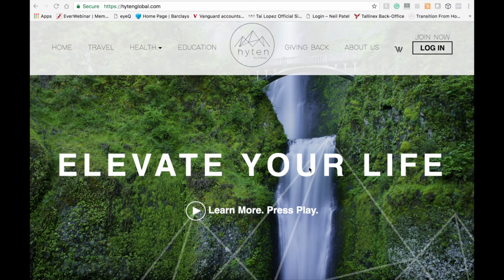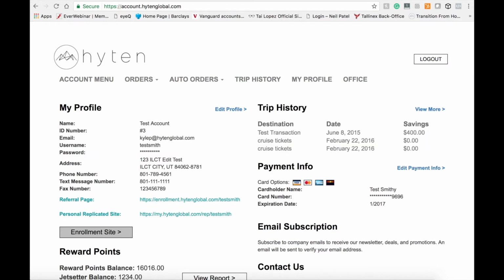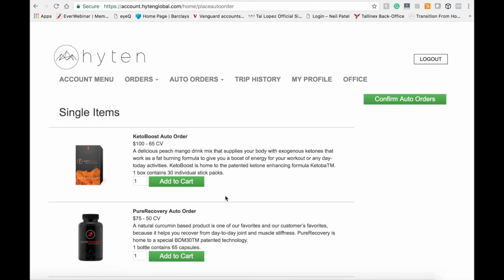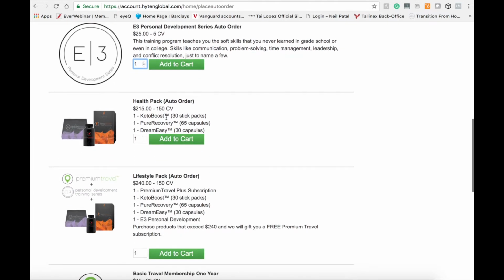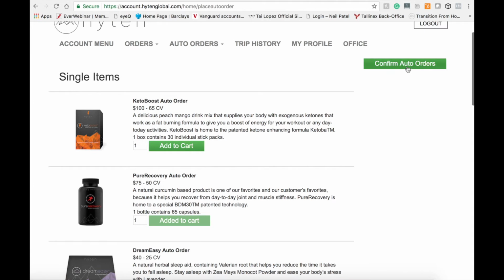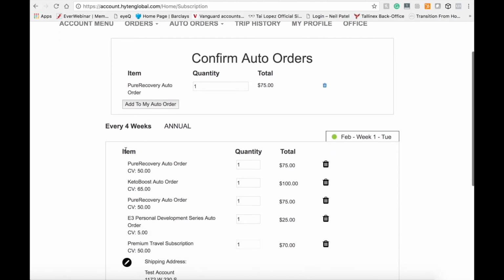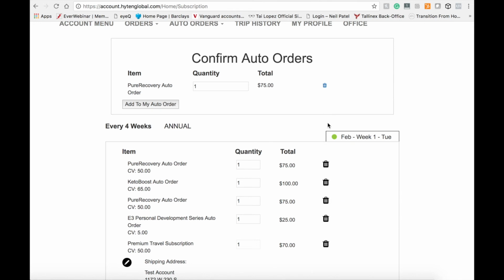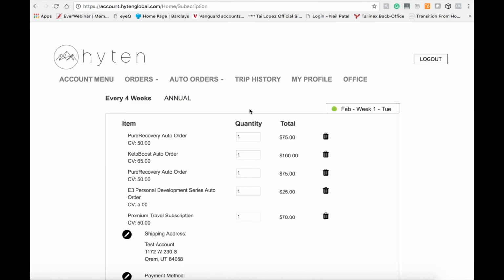How To Add An Auto Order From Account – Hyten Global Video #14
This video builds off Video #13 How to add an order from your account.

Here is video #13 – How to add an Auto Order from HytenGlobal.com